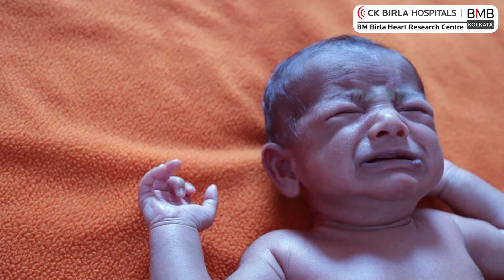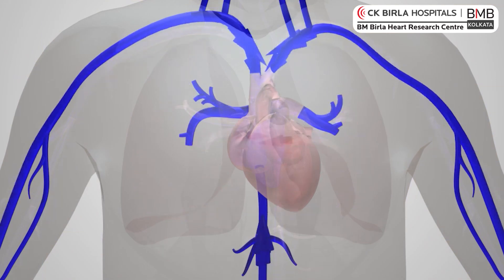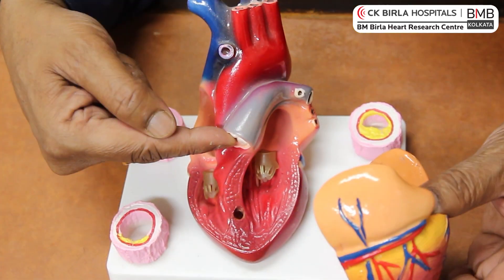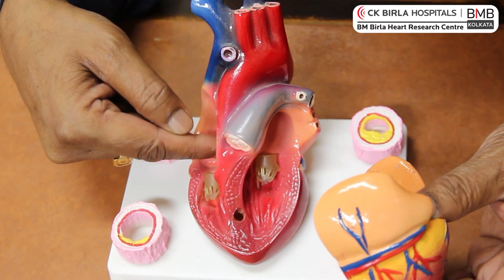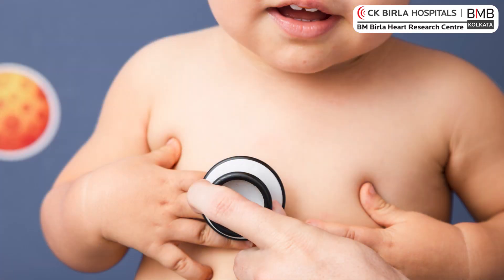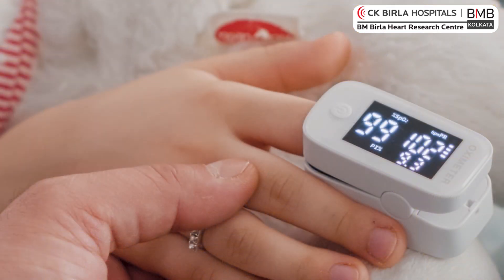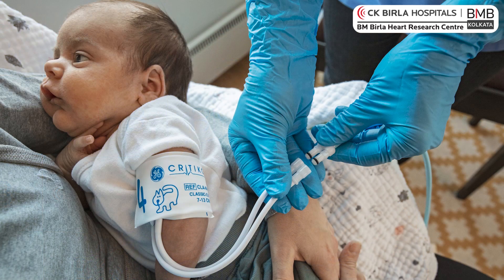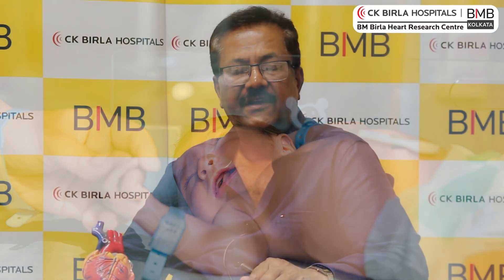Blue Baby Syndrome - Cyanosis | Blue Baby Heart Defect | BM Birla Heart Research Centre, Kolkata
In this video, Dr. Subhendu Mandal, senior consultant of pediatric cardiology at BM Birla Heart Research Centre speaks on blue baby syndrome. He starts by explaining that blue baby syndrome, also referred to as methemoglobinemia is a condition in which a baby’s skin turns into blue color. It happens because of reduced hemoglobin in the blood of a baby says, Dr. Mandal. If the blood is not able to carry oxygen, then it leads to turning the baby’s body blue which is also known as cyanotic. There can be different reasons for the body when it is unable to receive sufficient oxygen. Blue baby syndrome is not very common, primarily in industrialized countries.  Dr. Mandal further shares that If your baby is suffering from the condition, then your doctor might recommend immediate treatment like surgery. However, everything is considered beforehand because surgery can be risky for newborns. After the cause is detected and successfully treated, most children with blue baby syndrome can easily live their lives.
If you want to know more, then keep watching the video. Get in touch with BM Birla Heart Research Centre for complete cardiac care in Kolkata.
BM Birla, Kolkata is a super specialty hospital with modern infrastructure and state-of-the-art technology. Our research center is the only hospital offering super specialty cardiac care in the entire of eastern India. With a 200+ bed capacity, cardiac rehabilitation services, Cath labs, and modular OTs, BM Birla Heart Research Centre has made a mark with its singular focus on the treatment of a wide variety of cardiac ailments. BM Birla Heart Research Centre has highly qualified and experienced cardiologists, cutting-edge technology with the latest medical equipment, a transparent pricing structure for cost-effective treatment, and patient-centric high-quality care for a high success rate.